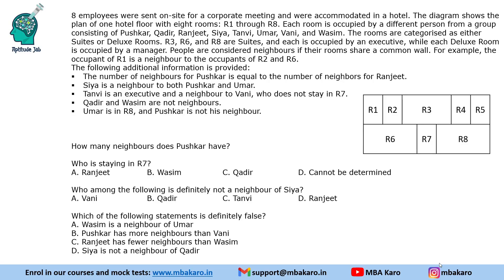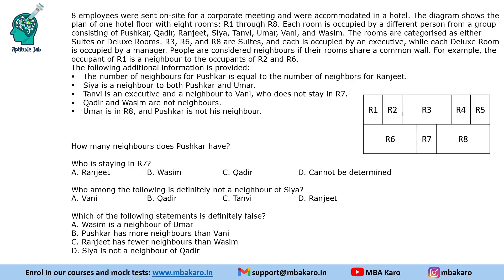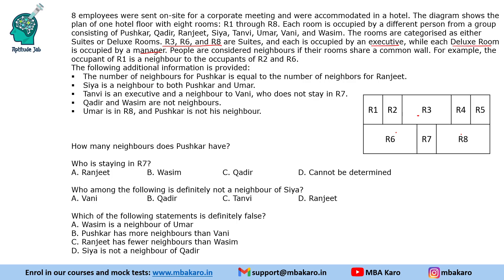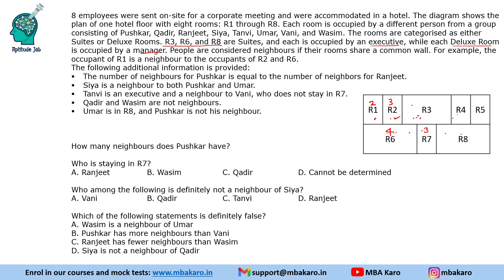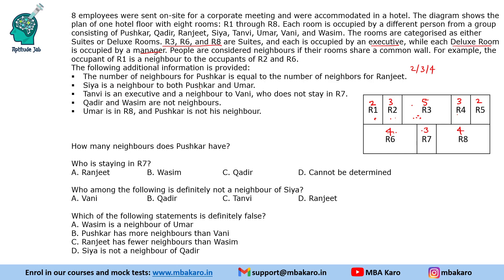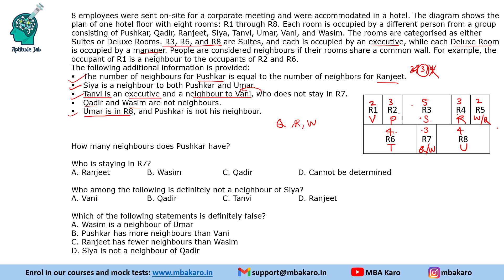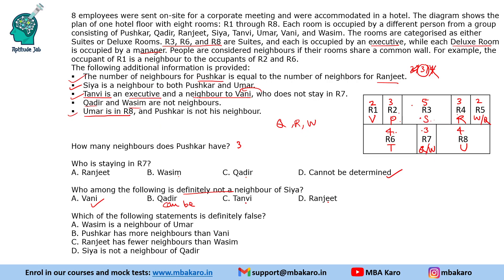CAT Infinite DILR - Set 449 | Hotel Rooms of Employees | Arrangement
This problem requires analysing data about employee numbers and gender distribution across seven departments in an organisation. You are provided with a table showing the total number of employees for specific combinations of four departments, and a bar graph illustrating the percentage of male employees within those same combinations.